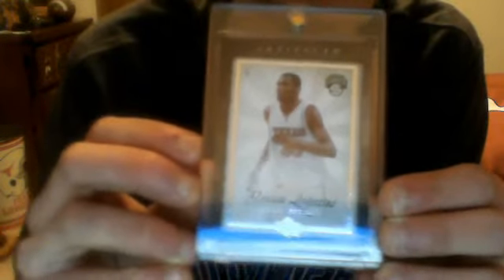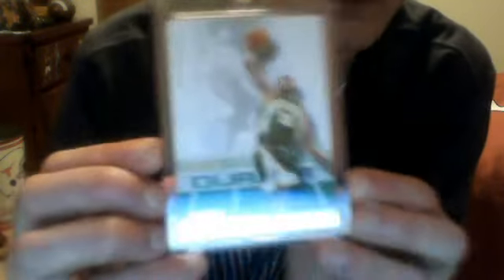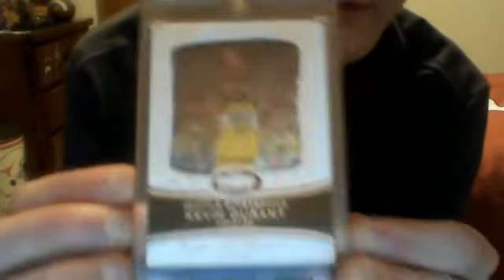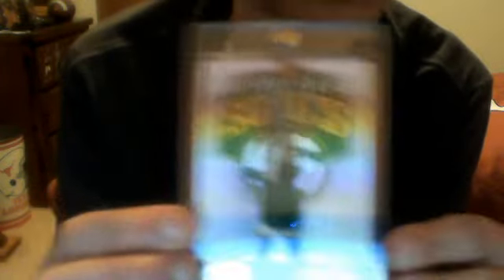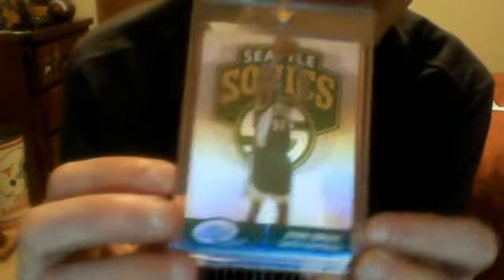Top 10 Favorite Kevin Durant Rookies!!!!!!!!!